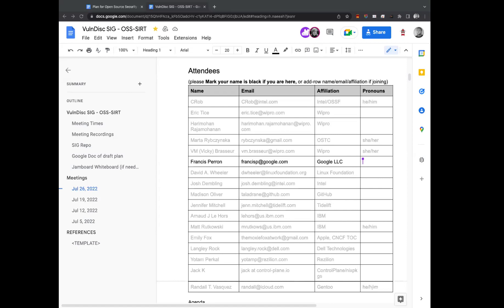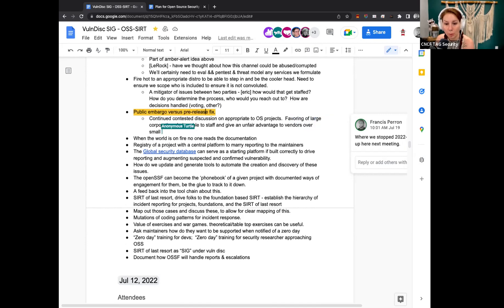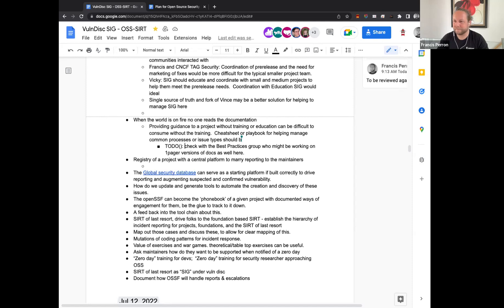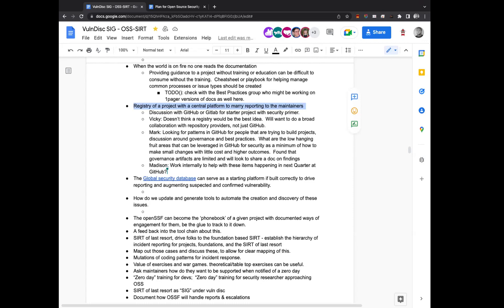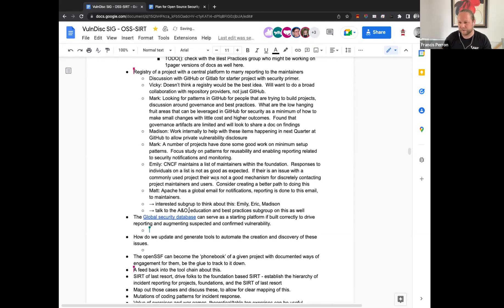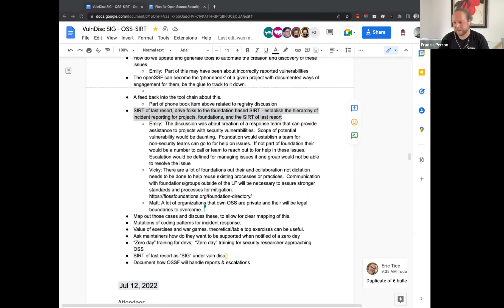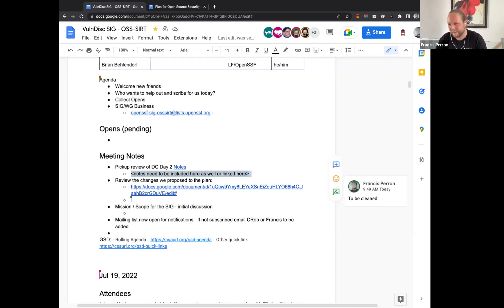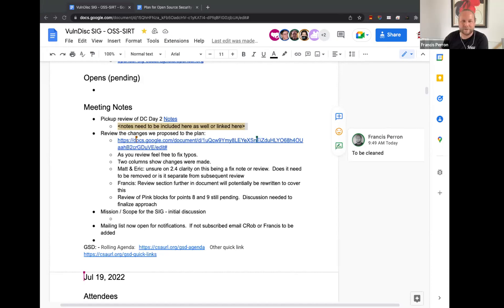OSS SIRT Best Practices (July 26, 2022)